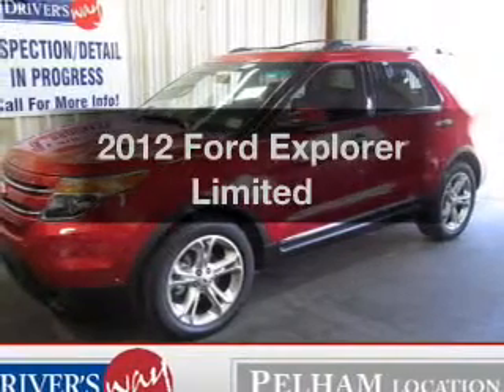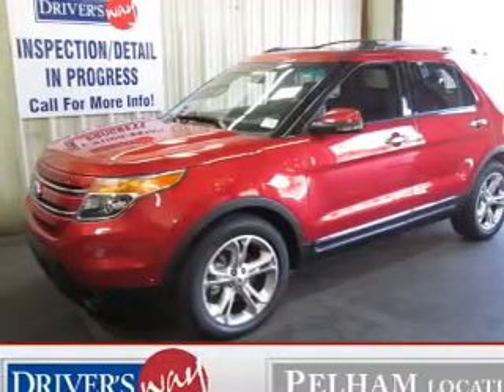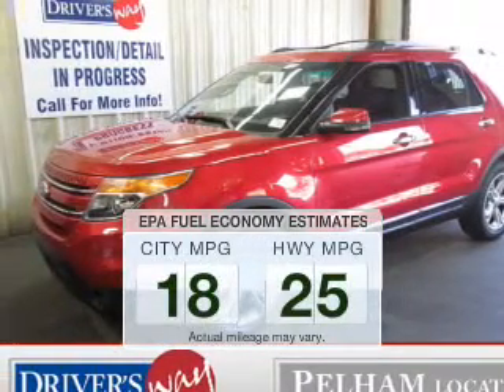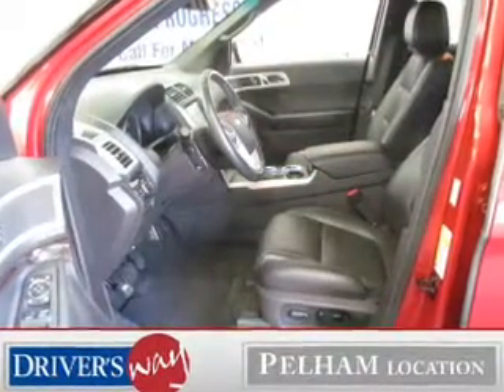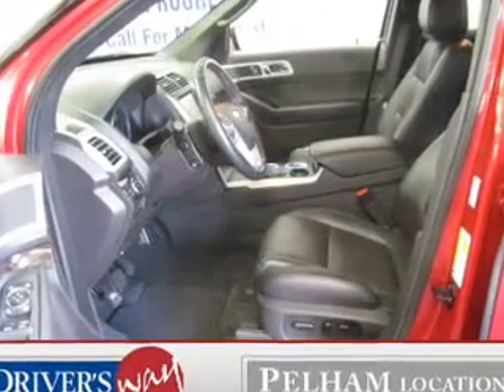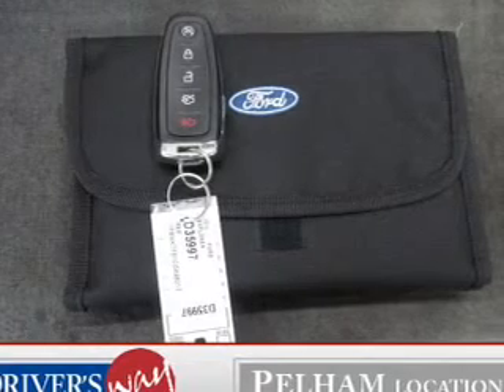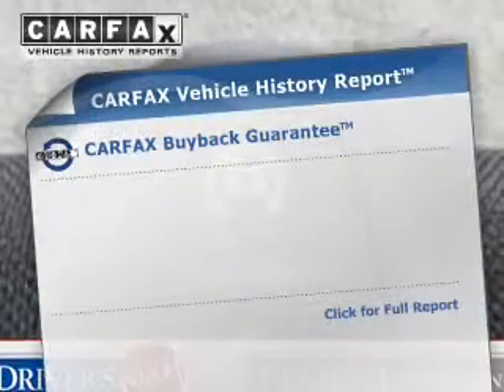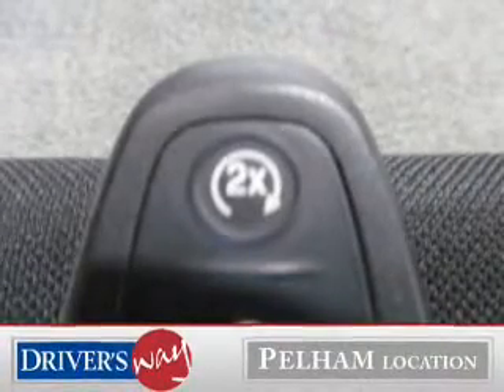2012 Ford Explorer - Pelham AL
Year: 2012
Make: Ford
Model: Explorer
Trim: Limited
Engine: 3.5 liter 6 cylinder 24 valve
Transmission: 6-Speed Automatic
Color: Red
Mileage: 32967
Address:
100 Drivers Way